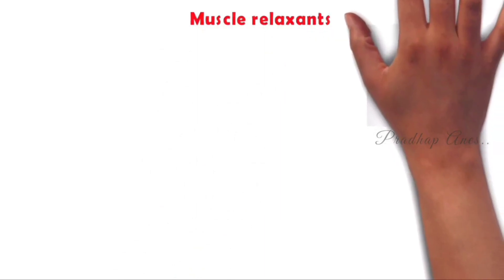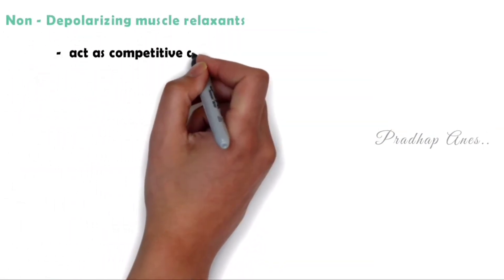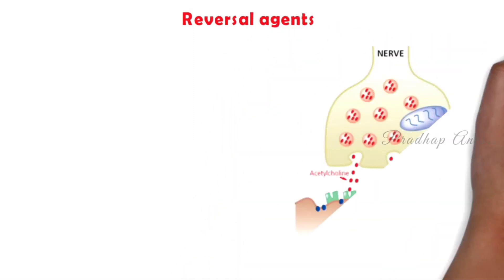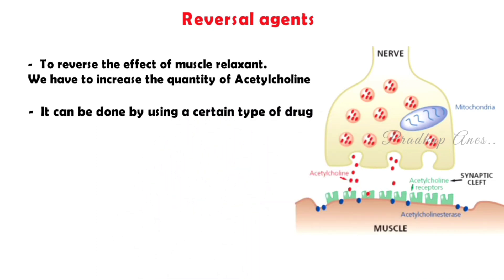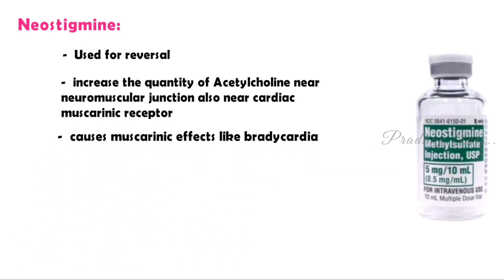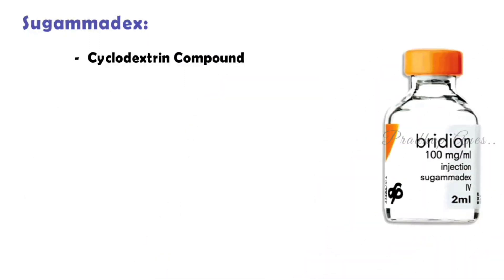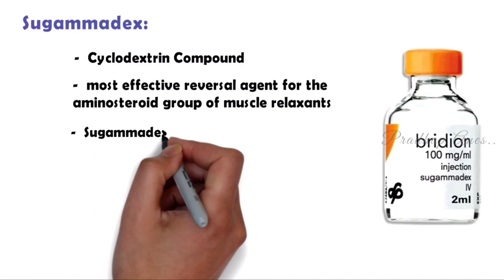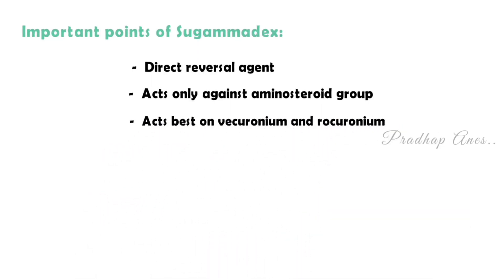Reversal agents | Muscle relaxants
Reversal agents are the drugs which reverse the effect of muscle relaxants. In this we're going to discuss about the mainly used reversal agents.

sᴜʙsᴄʀɪʙᴇ ...

               • 🆃🅷🅰🅽🅺   🆈0⃣🇺  🆂🇴  🅼🇺🅲🅷 •